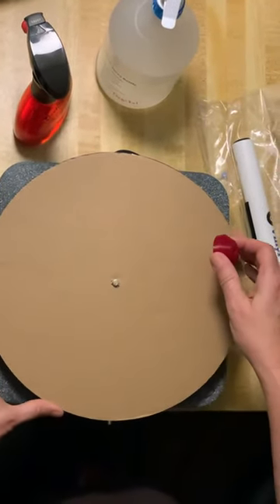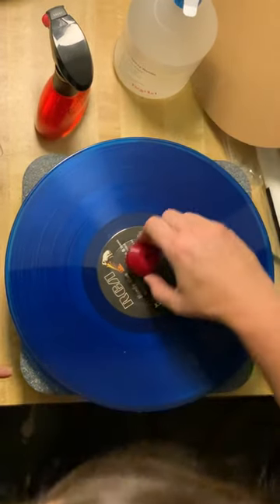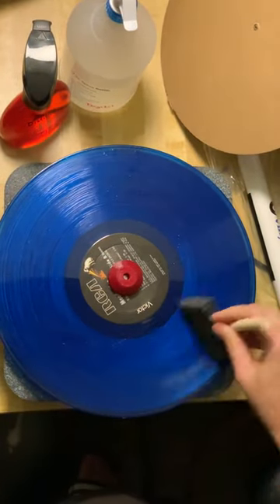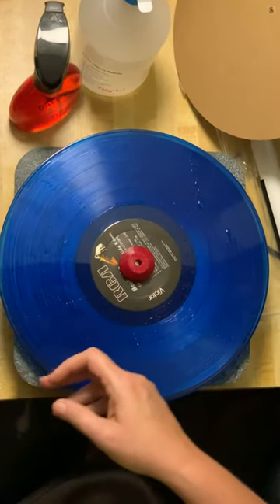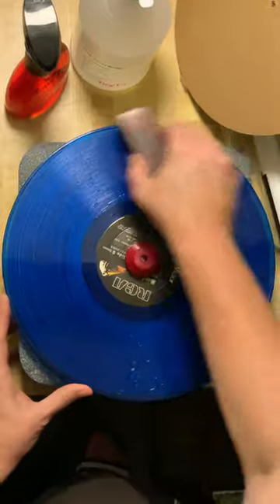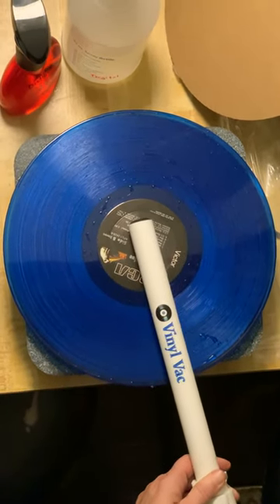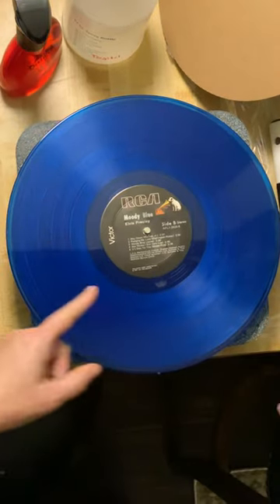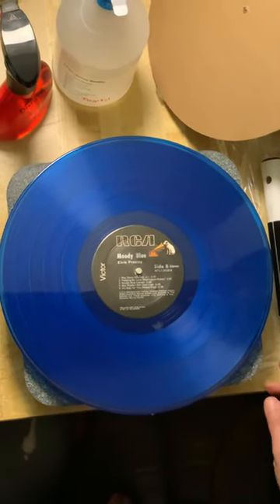Review of Vinyl Vac Record Cleaner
A brief review of the Vinyl Vac Record Cleaner. The review also shows a custom made electric powered “lazy Susan” spinning device as found on eBay for about $100. Together with cleaning solution they make record cleaning magic!